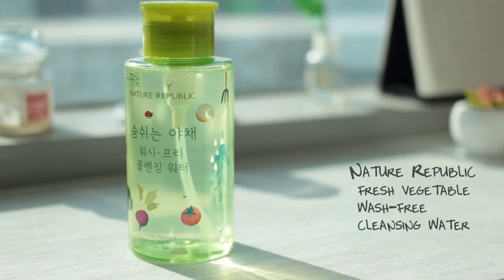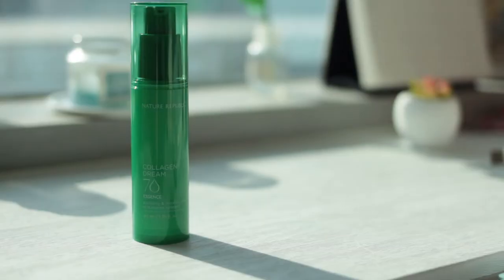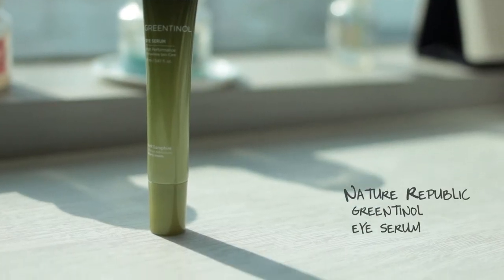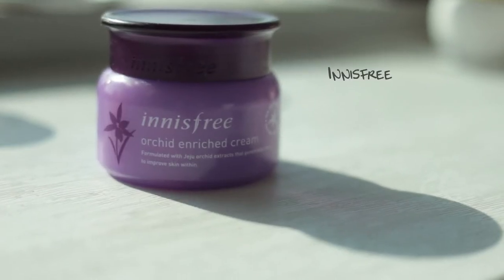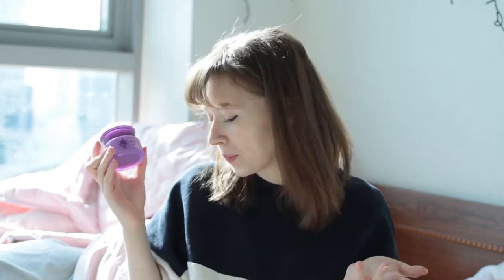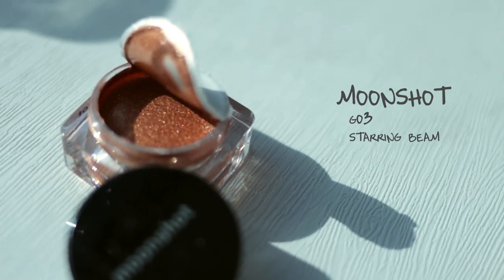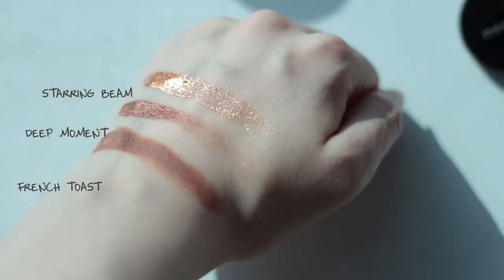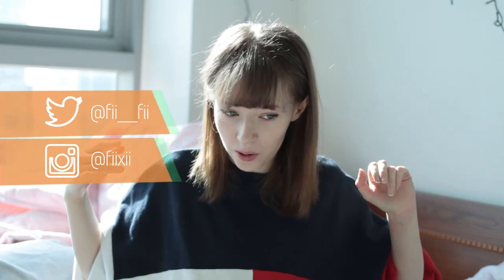korean beauty and skincare haul (MOONSHOT, 3CE, INNISFREE...) | fiixii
Hi! I wanted to share some of the new skincare and beauty bits that I've got recently. All are from Korean beauty brands, including Moonshot (YG Ents brand,) 3 Concept Eyes,  Innisfree, and Nature Republic. If you have any questions leave them down below!

~~ come and hang out with me on social! ~~~

Hi! You can also check out this video: "A day at Seoul Fashion Week SS20 서울패션위크에 가장! | fiixii"